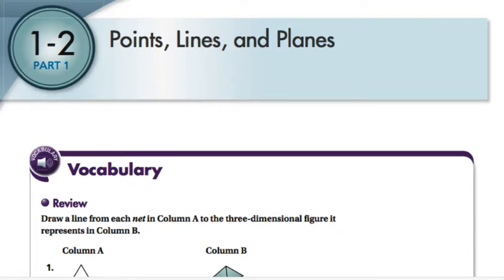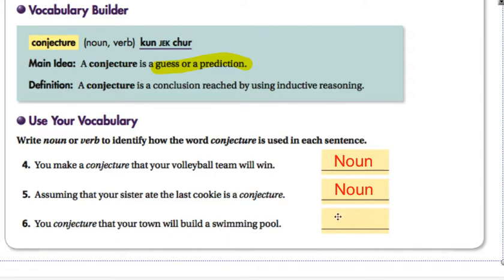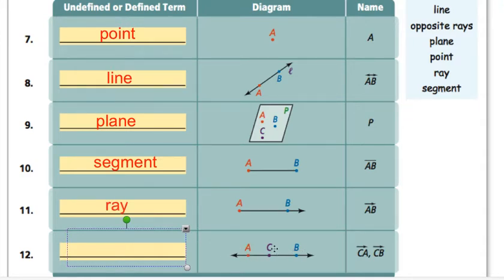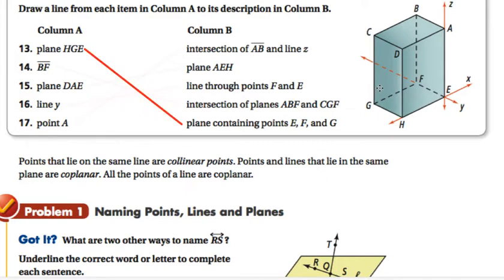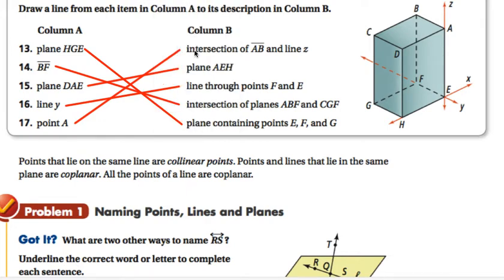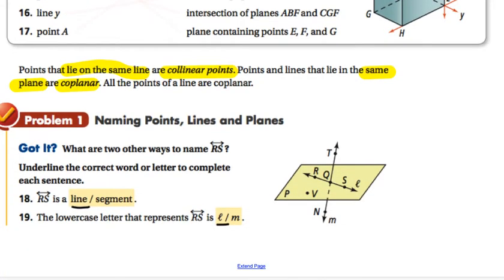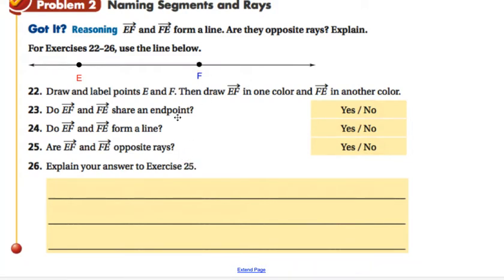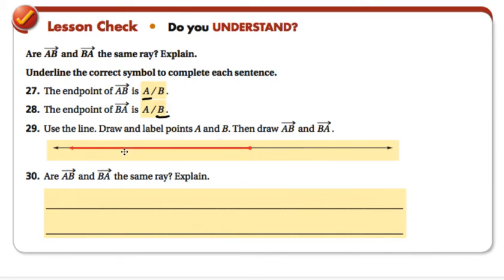Geometry Lesson 1-2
Points, Lines, & Planes